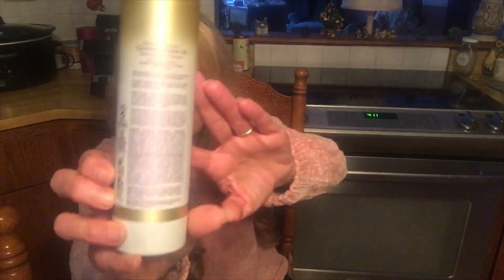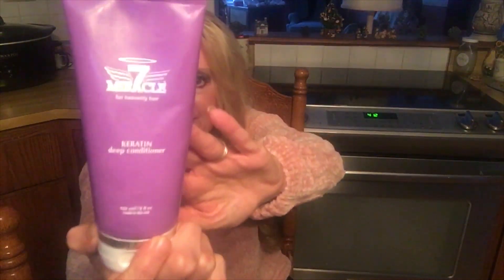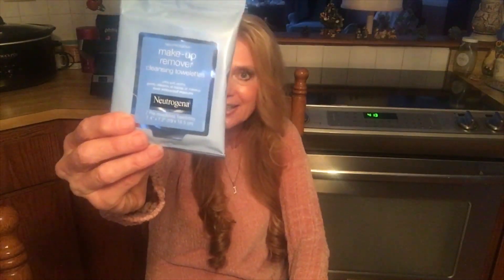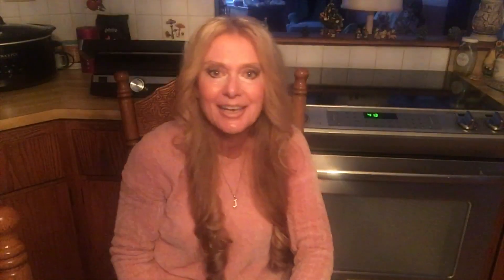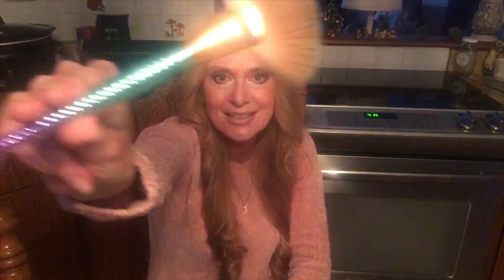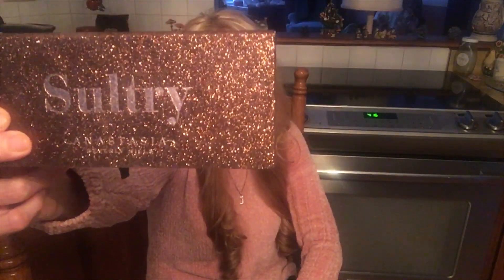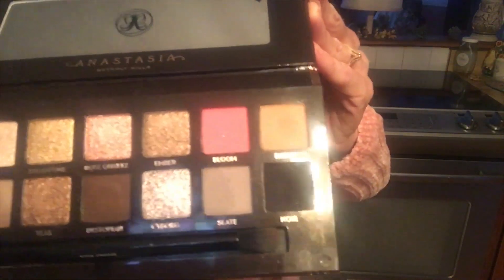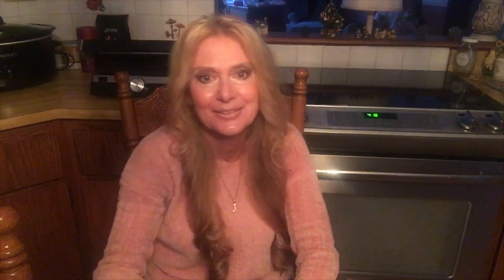NOVEMBER FAVORITES AND ANASTASIA SULTRY EYESHADOW PALETTE REVIEW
November favorites and review on the Anastasia Sultry Palette